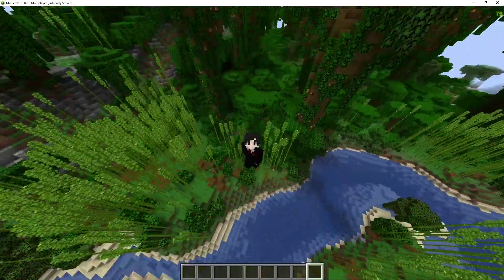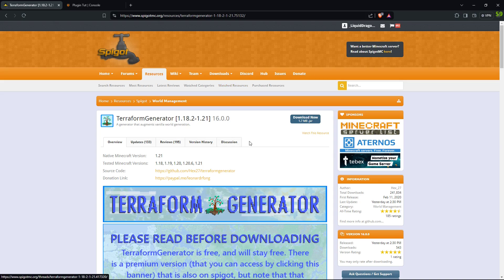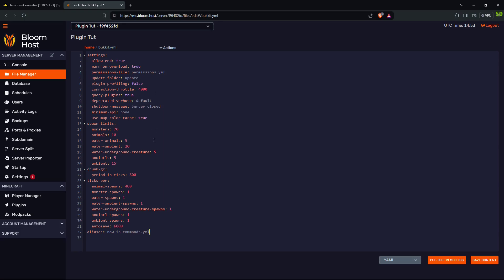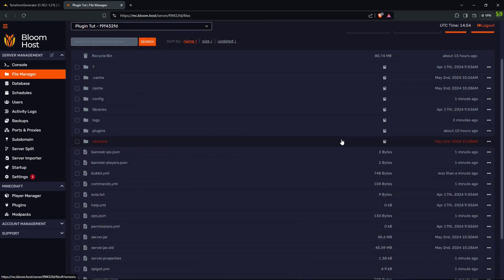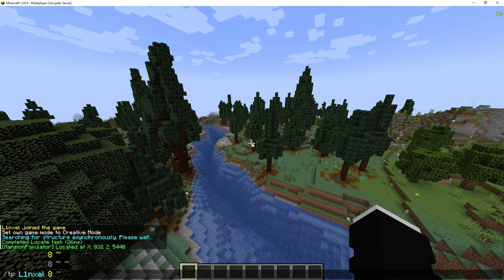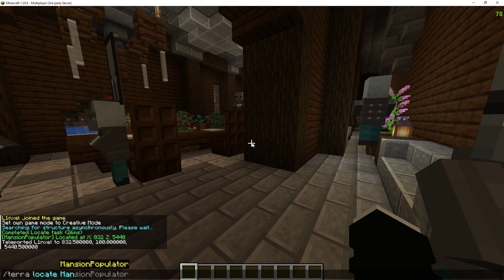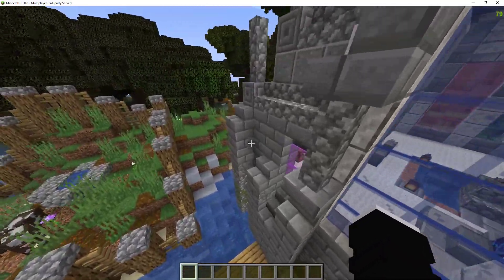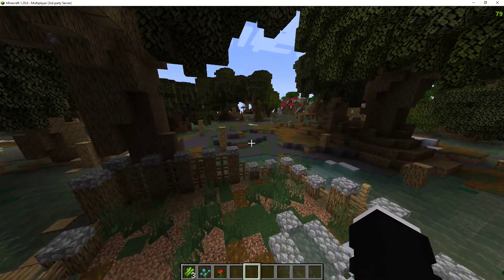Minecraft TerraformGenerator Plugin Tutorial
In this video, I will show you how to install the TerraformGenerator Plugin onto your Minecraft server.

How to install TerraformGenerator:
The first thing you should do is make a backup of your server. You will be deleting your world file later.

Install the plugin on its website, place it in your plugins folder, then reboot the server.
Once installed, go to the plugin page where you installed the plugin and scroll down until you find this.
worlds:
  world:
    generator: TerraformGenerator
Copy the text. Go to your server, then select File Manager. Scroll down until you find bukkit.yml and press it.
In the bukkit.yml file, paste the copied text to the bottom of the page. Then save and reboot your server one last time.
The plugin should then work.

Chapters:
00:00 - Intro
00:28 - Installation
02:20 - Looking at the new Generation
06:41 - The End